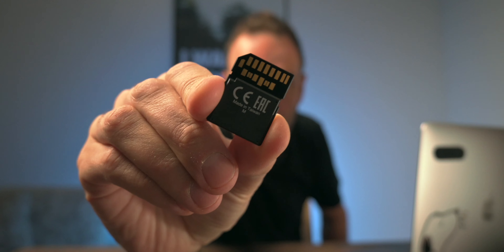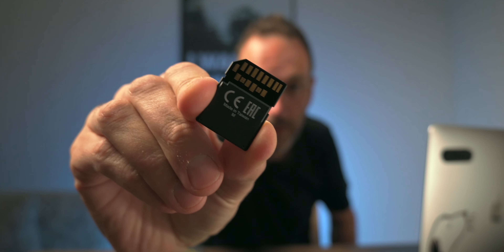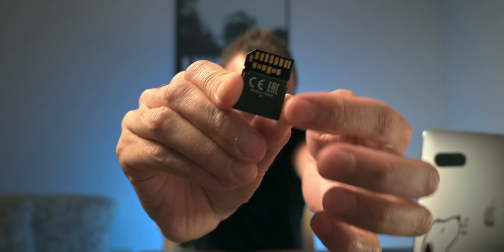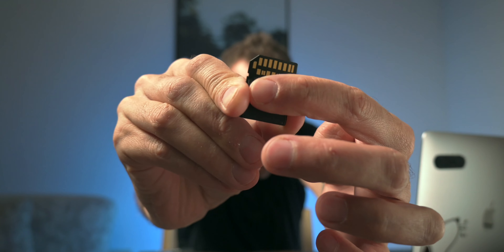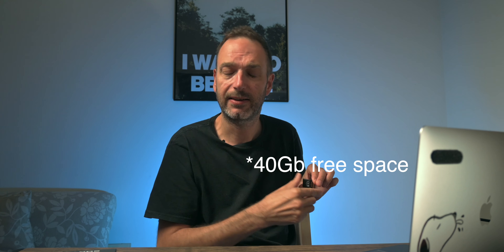Don't Buy The Sony Tough M Series SD Card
Don't buy the Sony Tough M series SD card as I don’t want you to make the same mistake as me and buy this if you are using it on a UHS-I camera.

Here is the link to the approved cards by Nikon for the Z50 (at the time of writing this Nikon had it on the approved list):

Sony Tough 128Mb